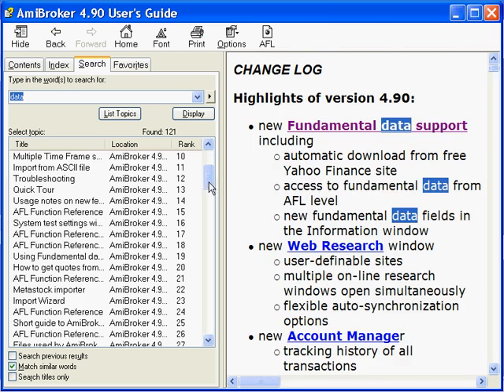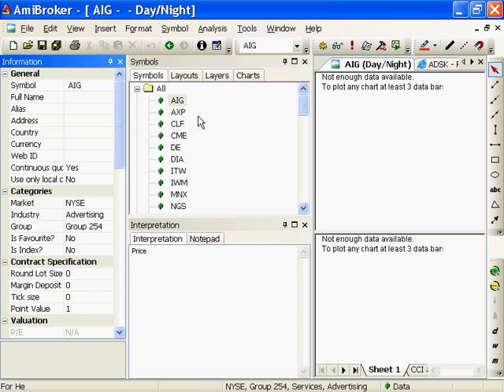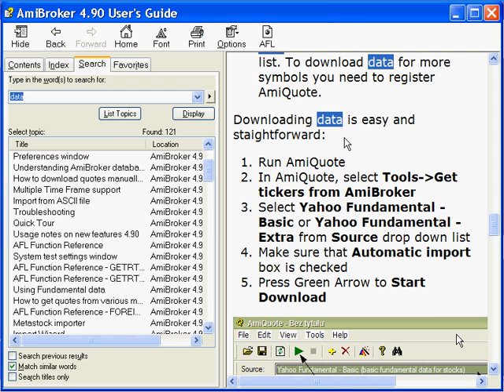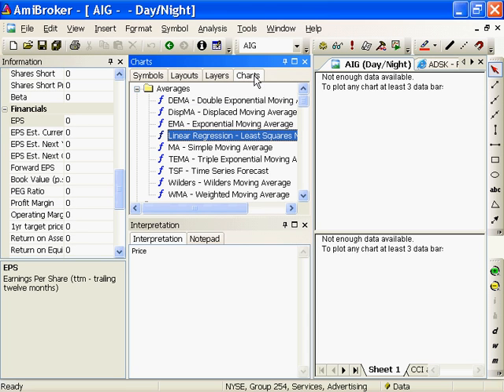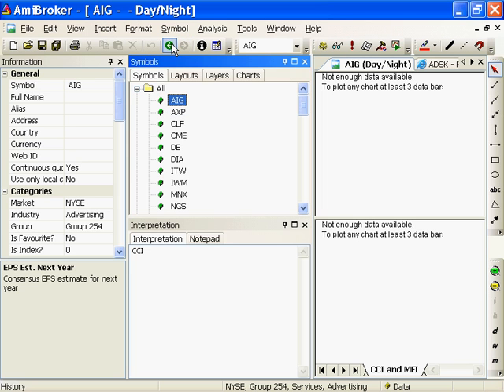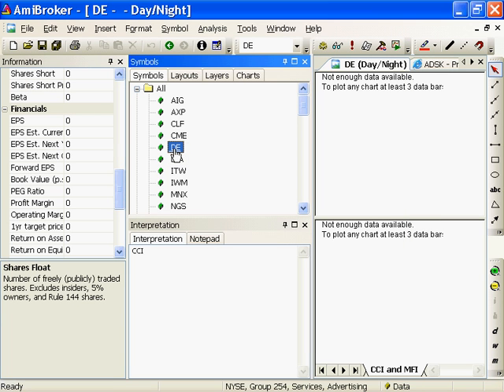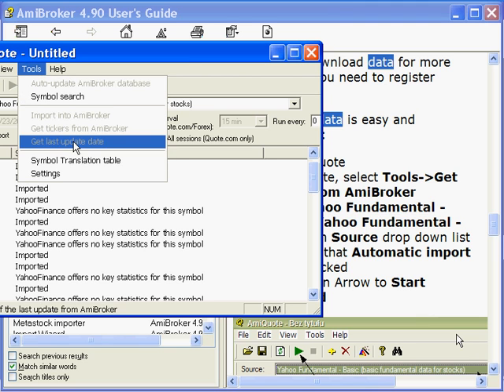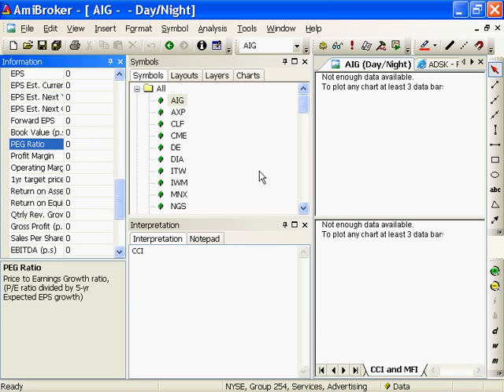Using yahoo financial data with amibroker 4.9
It's older but might still help someone.